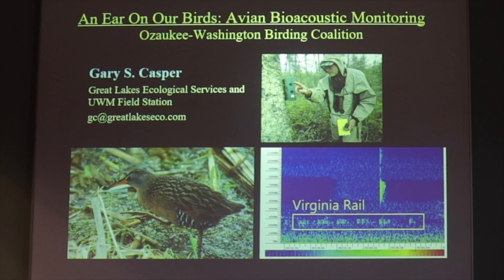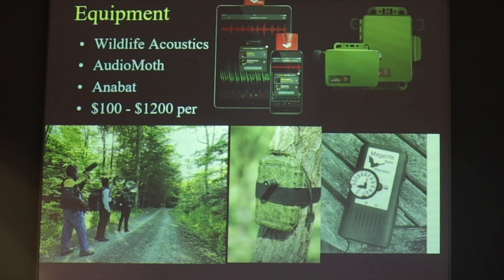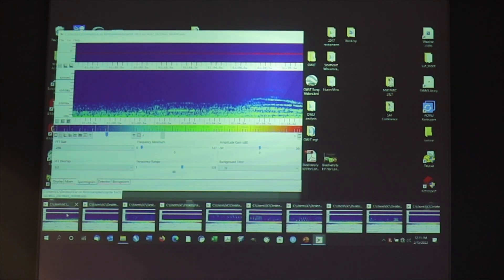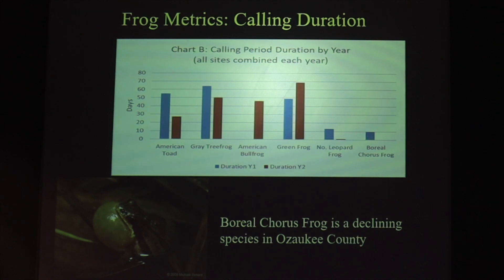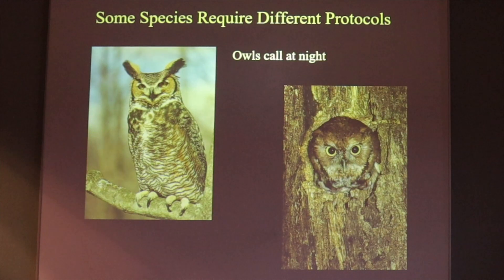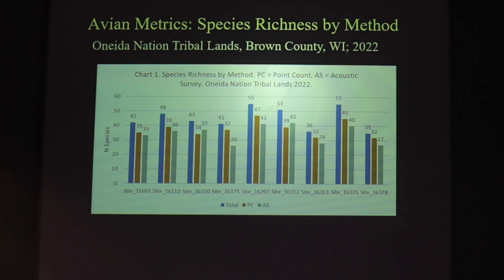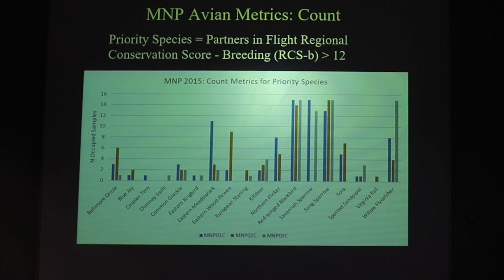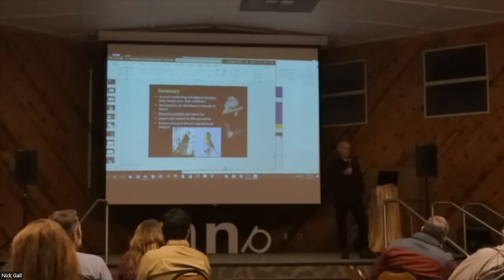An Ear On Our Birds: Avian Bioacoustic Monitoring - ft. Gary Casper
Ozaukee-Washington Birding Coalition